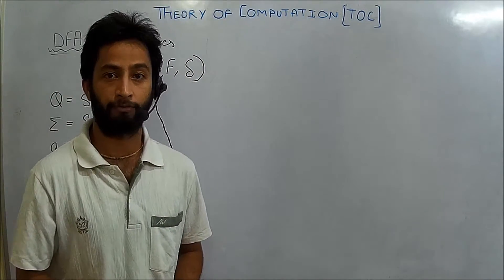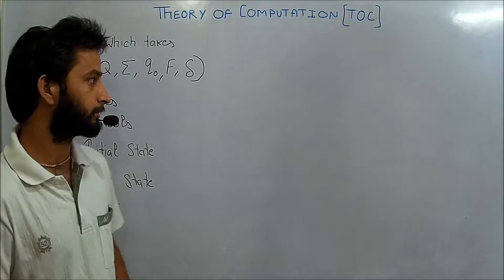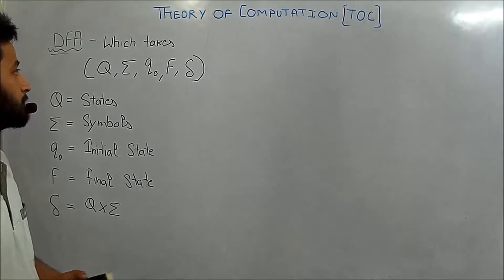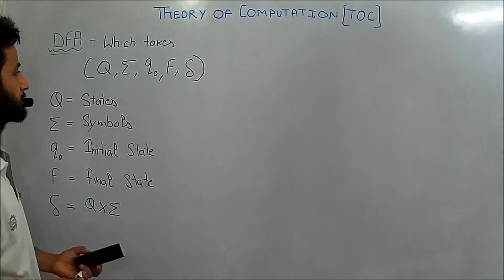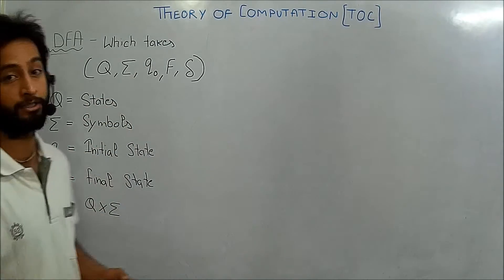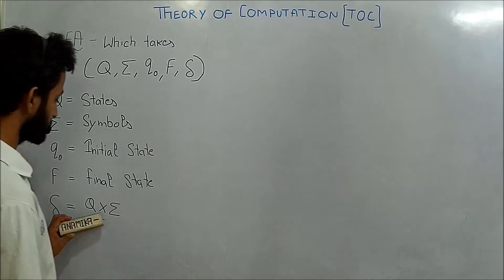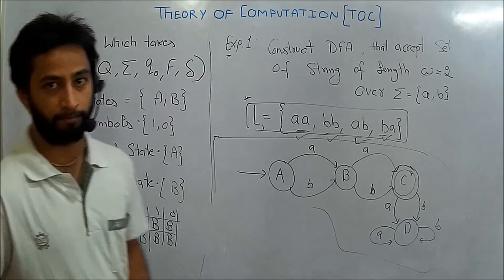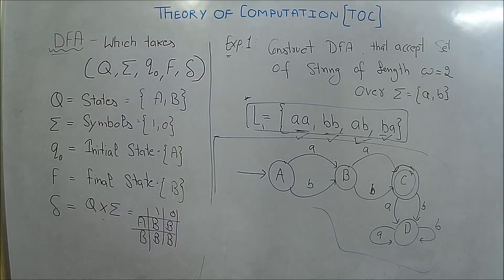Theory of Automata # Determinstic Finite Automaton (DFA) # Lecture 3 # DFA Representation